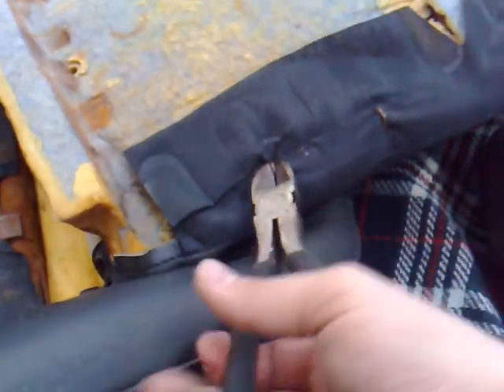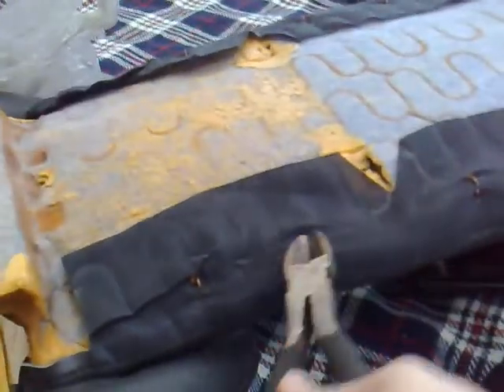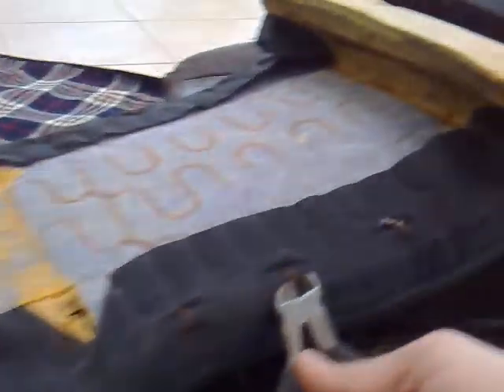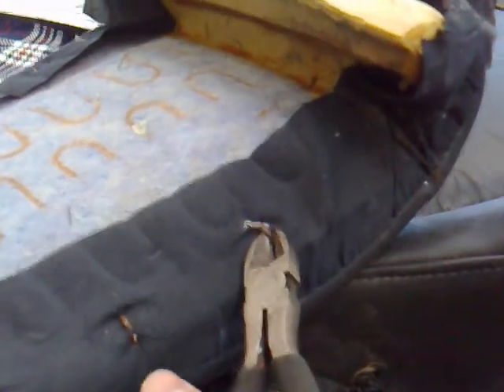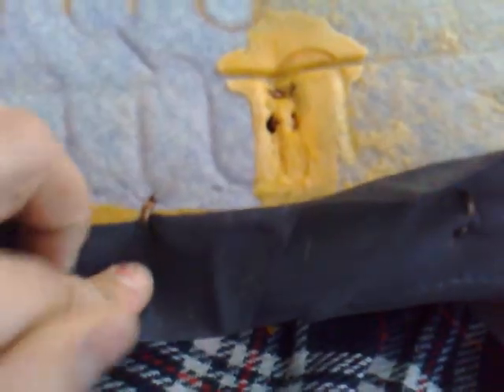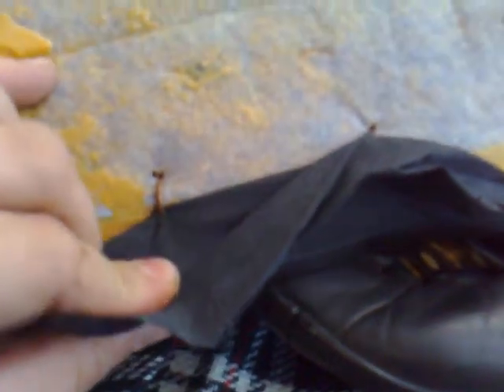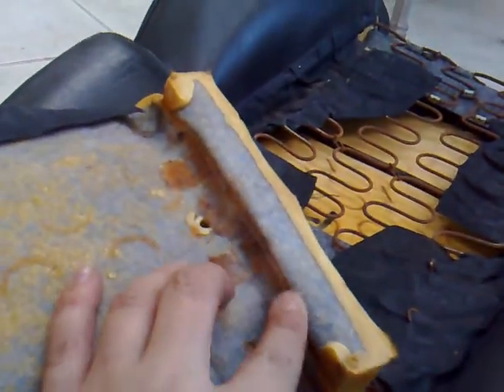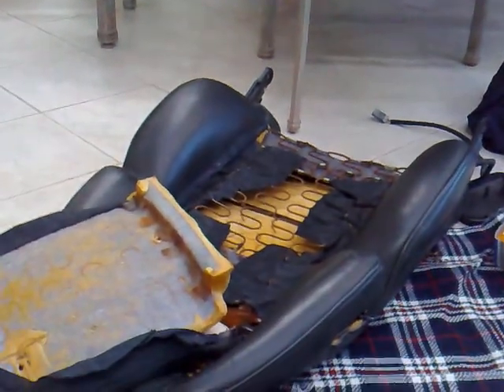300zx seat retrim pt.6- Back rest pad, and side bolster hog rings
Part 6 of a retrim series for the Nissan 300zx seat, using a leather retrim 'kit'. This video shows the back rest pad section, and side bolsters, which are all held together with hog rings.
The back rest padded section has a moulded foam section with metal rails inside, meaning that care must be taken to keep the foam intact while working on it, and cutting the hog rings loose.
The side bolsters have hog rings that sit along the metal rails that run down each side of the seat, pulling the bolster into the centreline of the seat.
As can be seen, the back 'pad' section is just a flap of material wrapped around the foam section.